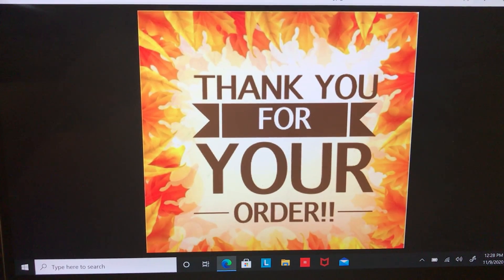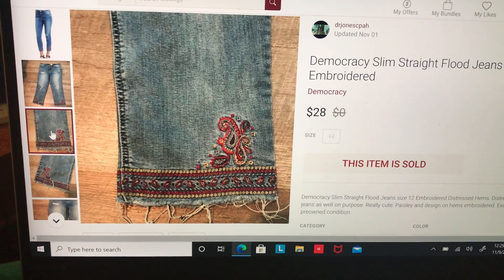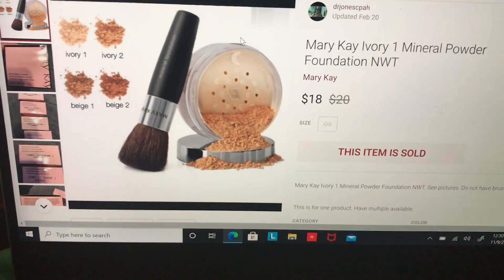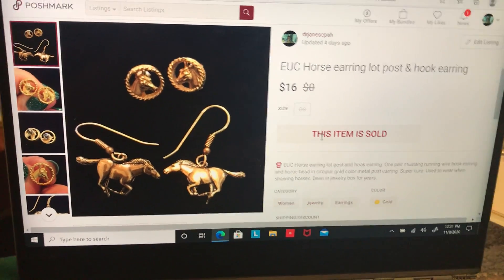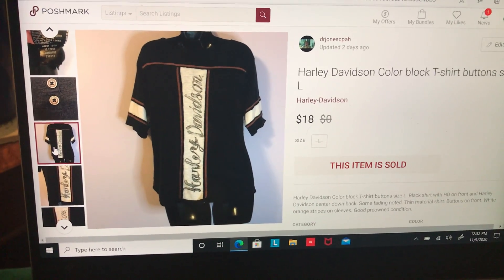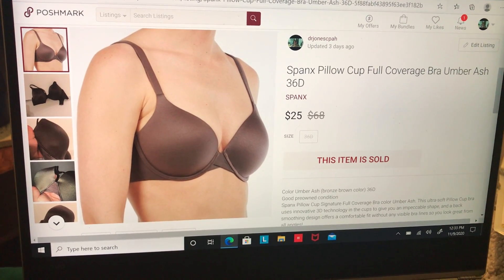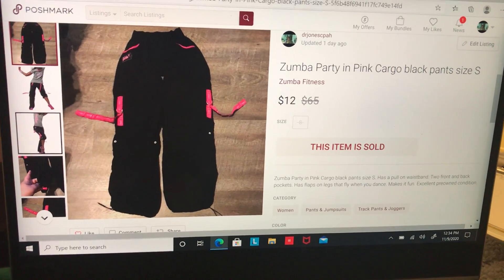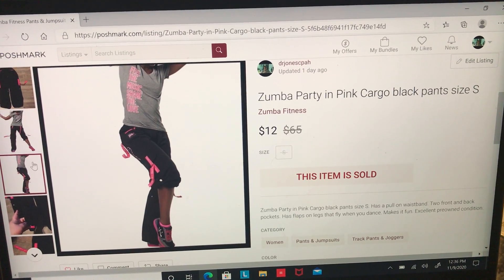What sold on Poshmark the week of 11/2/20 to 11/8/20. Decent returns this week.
If you like thrift hauls, what sold videos or that sort of content I’m going to start trying to do some. Partly to hold myself accountable and also because I like sharing fun finds!

This is what sold November 2nd, 2020 to November 8, 2020. It was a good week. Needed to share my closet more but we made some good returns! The challenge is going poorly lol.

eBay store
Juicyjdvm